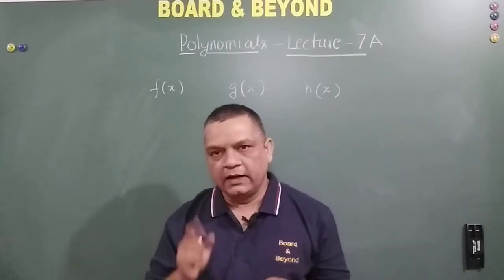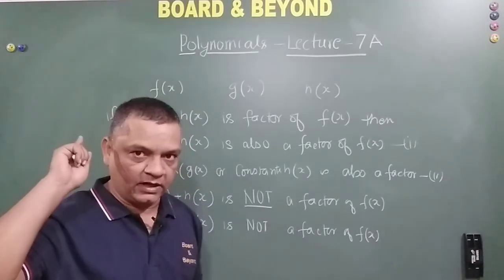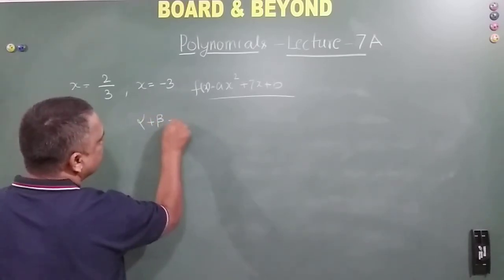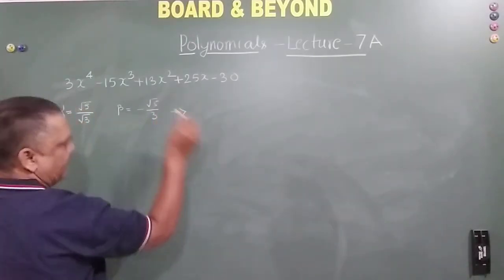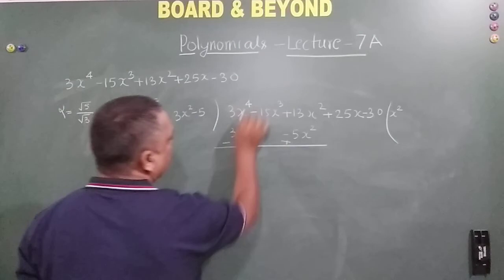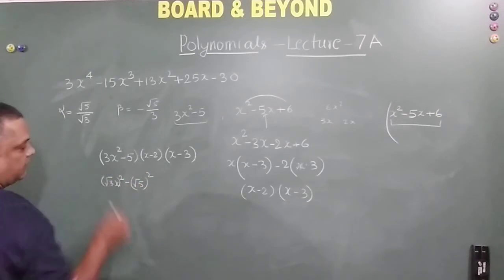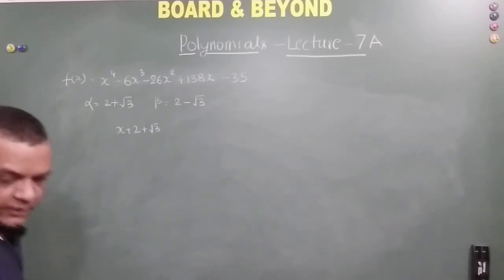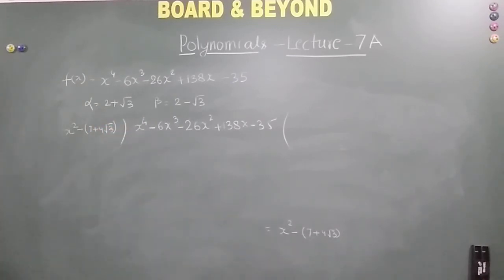Polynomials Lecture 7A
Assorted problems and solutions on Polynomials and Important concept on Roots of Polynomials- Difficulty Level - 2 (Compiled from different Sources )